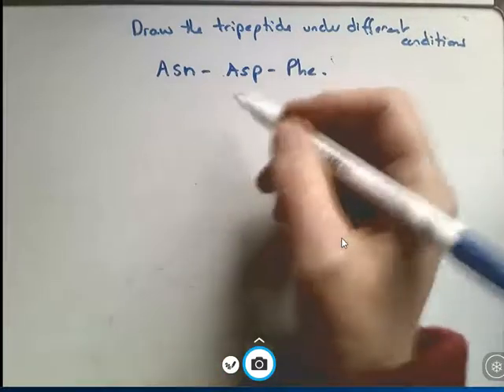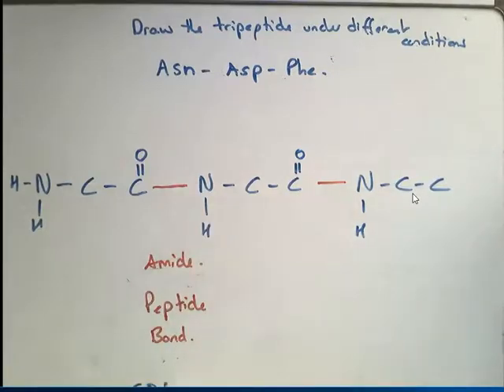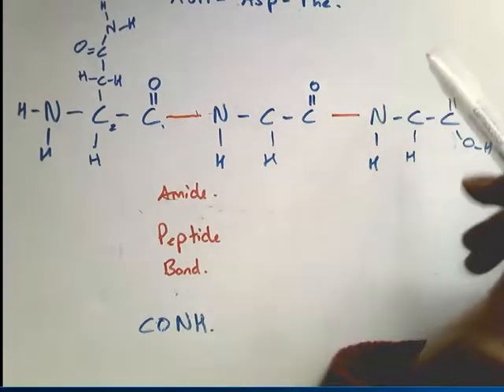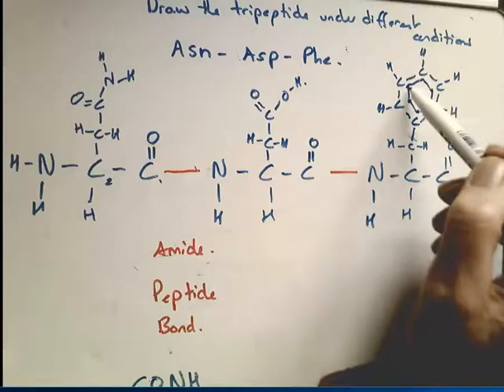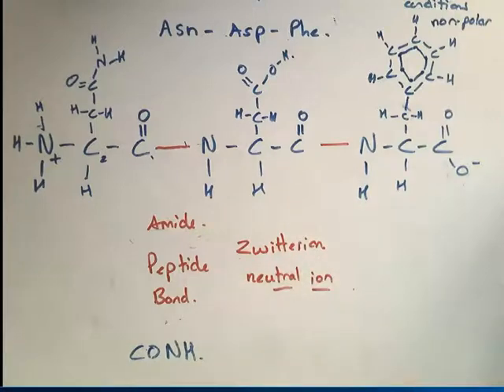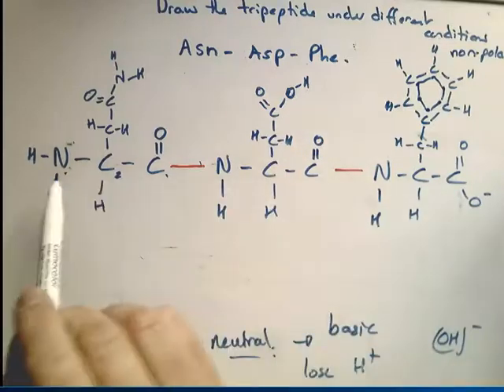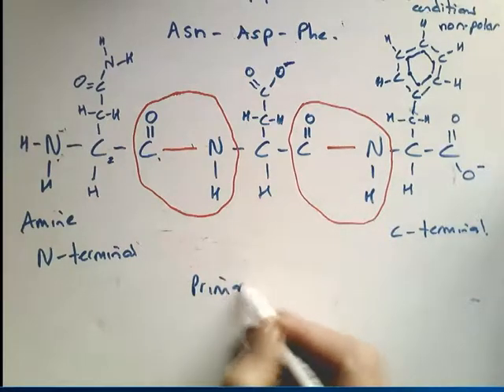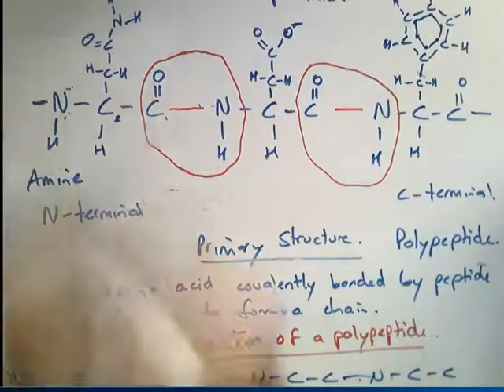Drawing polypeptides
Drawing a tripeptide or a section of a polypeptide under neutral, basic and acidic conditions.